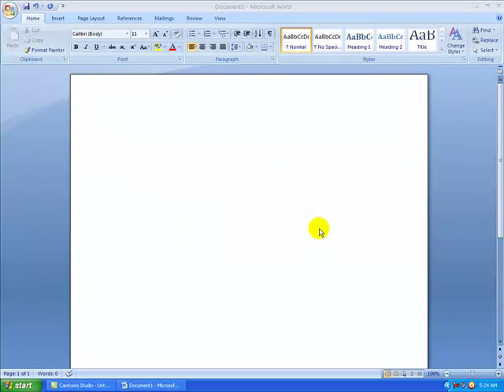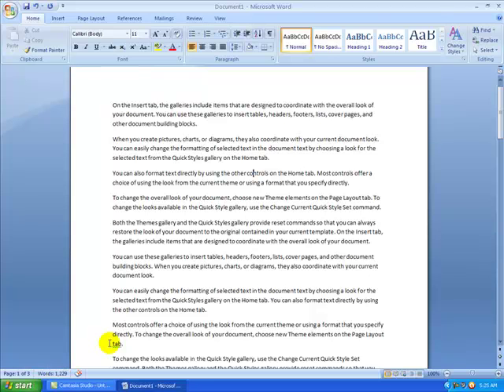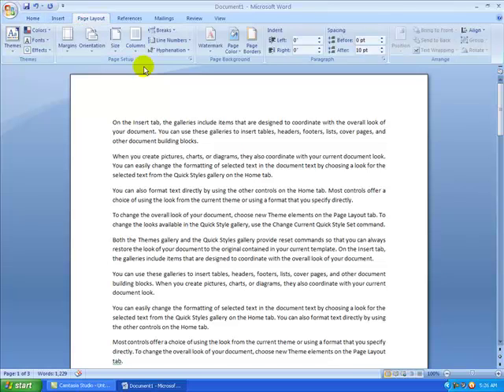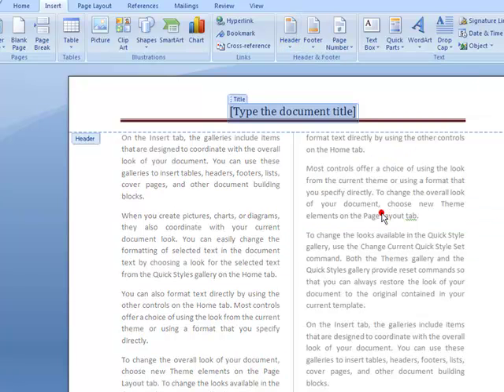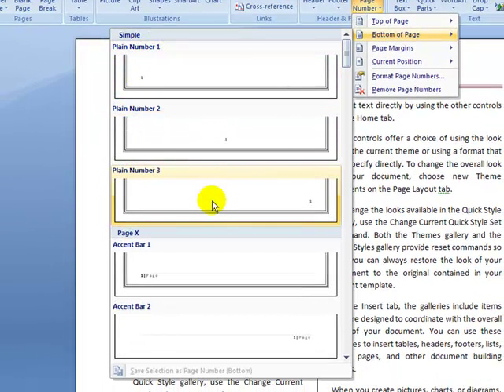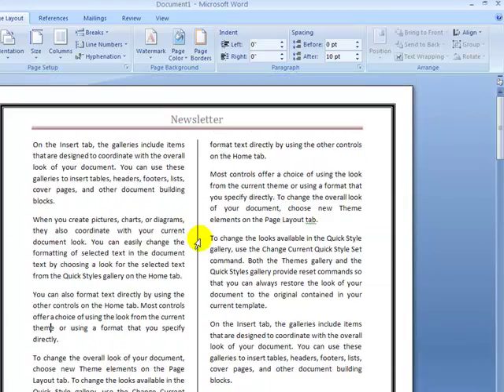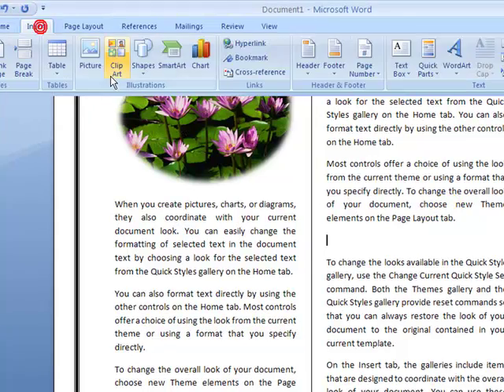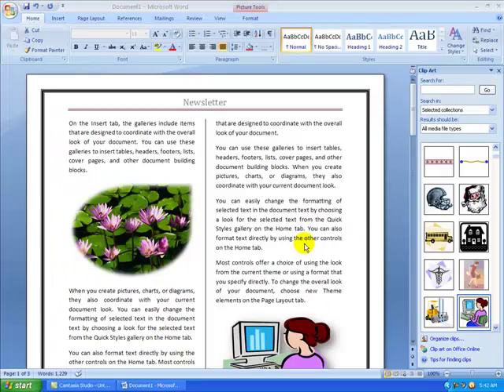Creating a newsletter in word 2007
This tutorials shows how you can easily create a Newsletter in word 2007